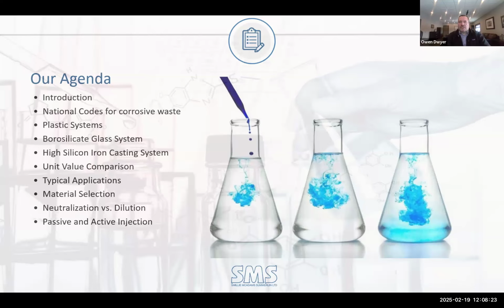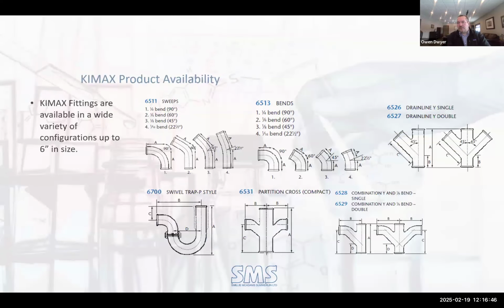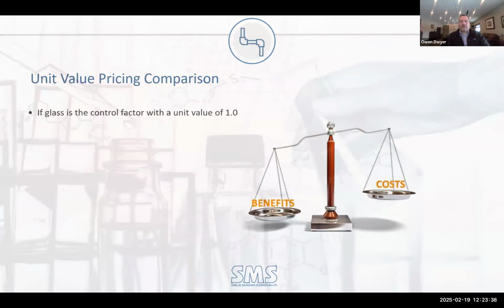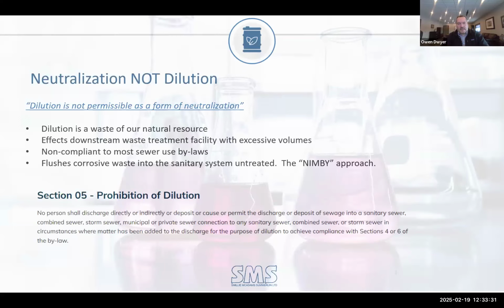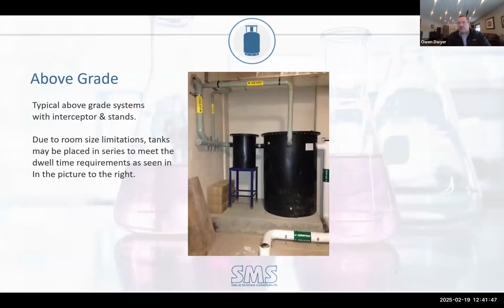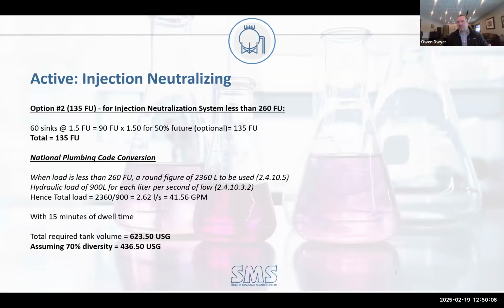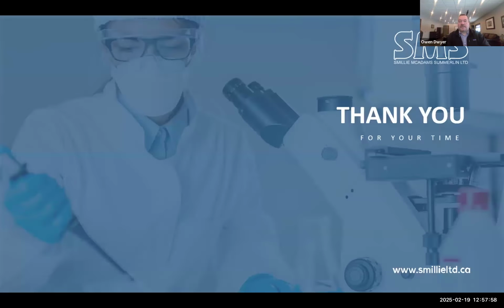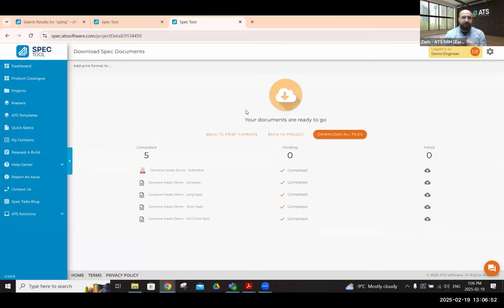Corrosive Waste & Neutralization Solutions for Engineers with SMS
The webinar led by Zach Allison (ATS) and Owen Dwyer (SMS) focuses on managing corrosive waste in engineering, particularly under Canadian regulations. Key points from the presentation include:

Compliance with Building Codes

• Emphasis on adherence to the National Building Code (OBC) for corrosive waste piping systems and neutralization tanks.
• Acceptable materials for corrosive waste drainage include:
    • Borosilicate Glass: Only non-combustible option for plenums and vertical shafts.
    • Polyvinylidene Fluoride (PVDF): Complies with flame/smoke requirements for non-sprinklered applications; not suitable for vertical shafts.
    • Polypropylene: Cost-effective but limited in non-sprinklered buildings due to flammability risks.
• CPVC materials are cautioned against due to property alterations from solvent welding.

Venting and Sizing Requirements

• Code mandates independent venting systems to prevent corrosive vapors from damaging other pipes, with minimum vent sizes set at 2 inches.

Neutralization of Corrosive Waste

• Wastes must pass through a neutralization tank before entering the sanitary drainage system, adhering to municipal pH limits with specific neutralization methods:
    • Passive Neutralization: Typically uses limestone for acids.
    • Active Neutralization: Utilizes alkaline solutions and injection systems.
• Dilution alone is generally insufficient for compliance.

Practical Applications

• Includes tank sizing calculations considering operational capacity, taking into account the volume of materials used.
• The presentation concludes with a demonstration of the ATS Spec Tool, aiding engineers in selecting and configuring products related to corrosive waste management.

This webinar serves as an essential resource for engineers involved in handling corrosive waste, ensuring they remain compliant with current codes and efficient in their methods.